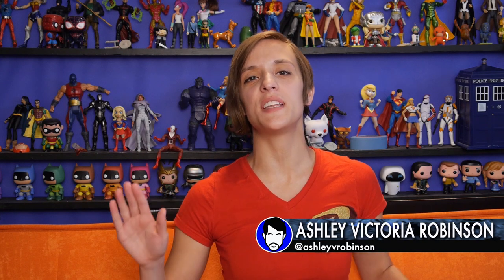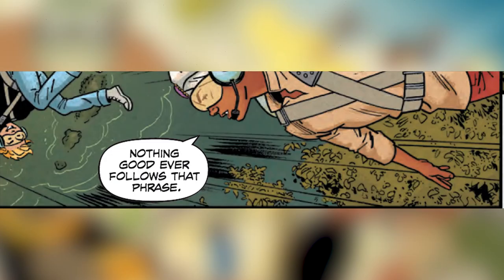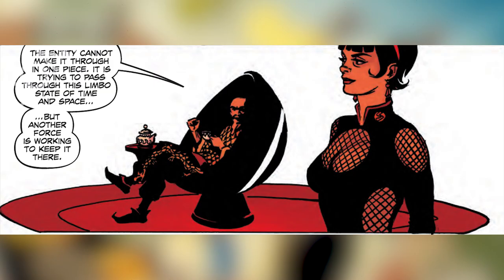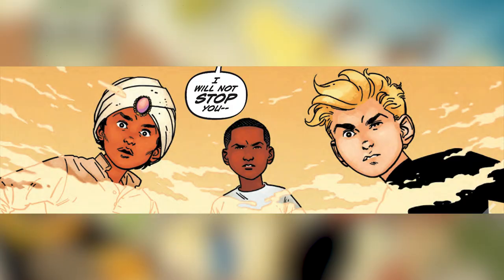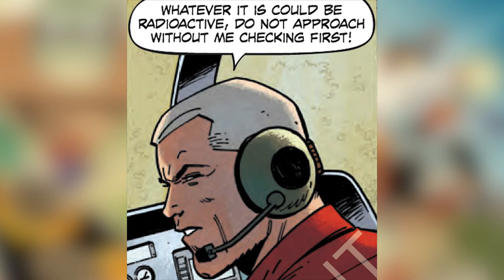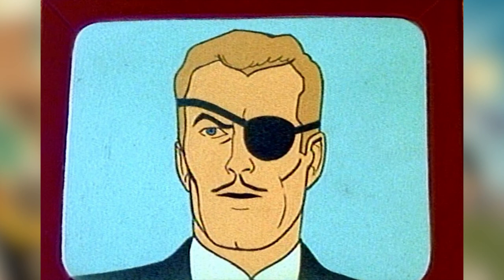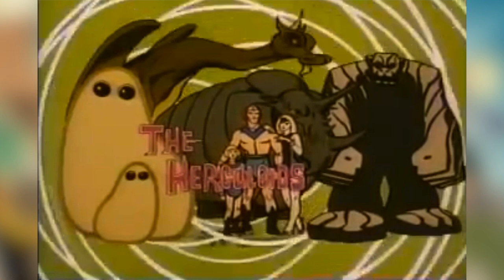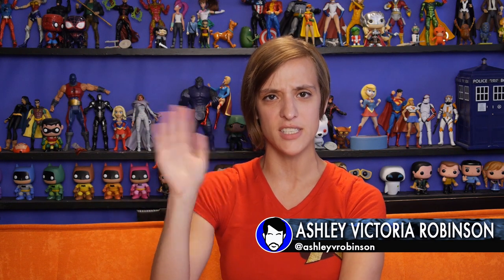Future Quest #1 | Hanna-Barbera Book Club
Ashley Victoria Robinson reviews Future Quest #1 as part of the brand new DC Fans Channel Hanna-Barbera book club!